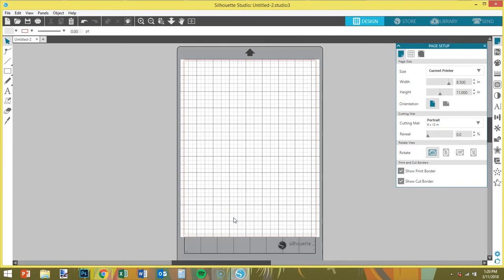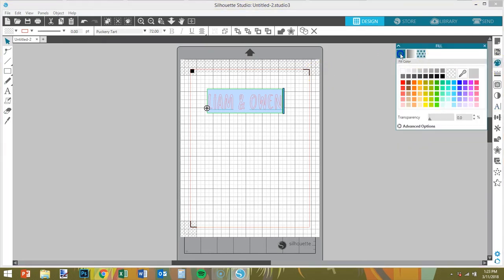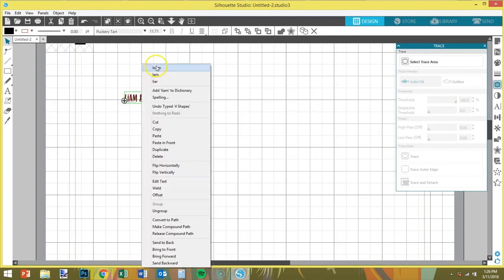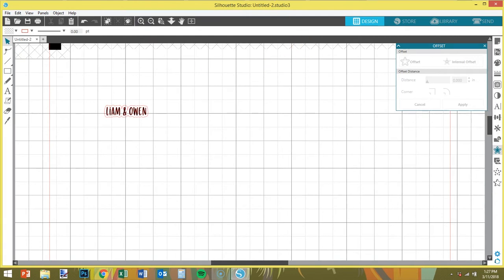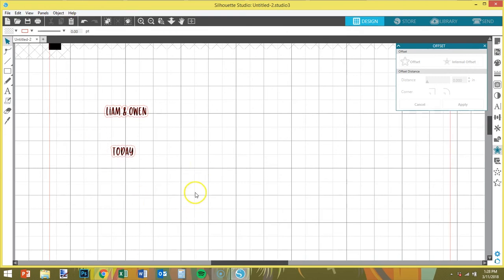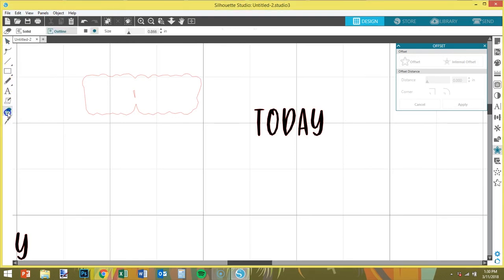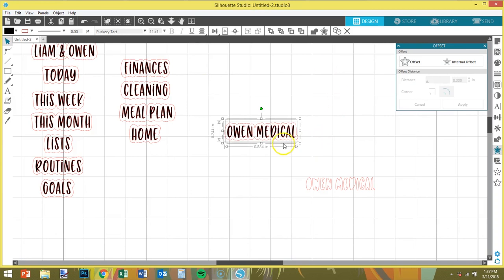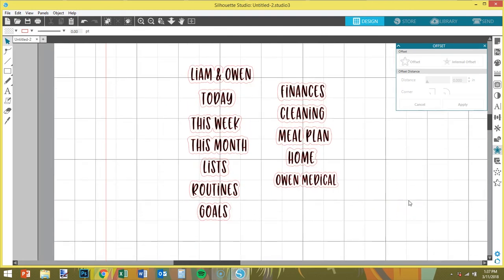How to Print & Cut Labels for Your Tab Dividers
A quick tutorial on how to print and cut labels for your tab dividers using Silhouette Studio & your cameo or portrait.

You'll need:
Silhouette Portrait
Sticker Paper